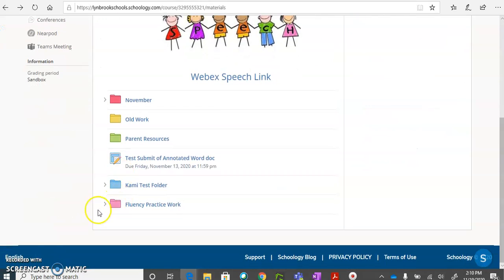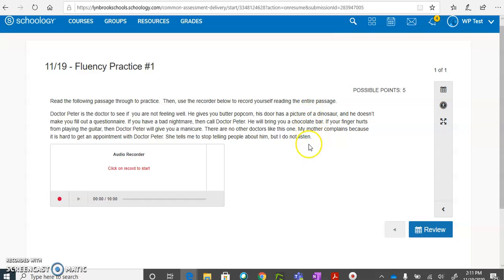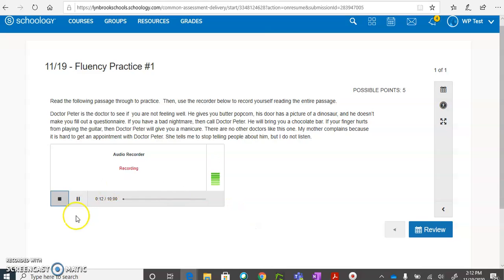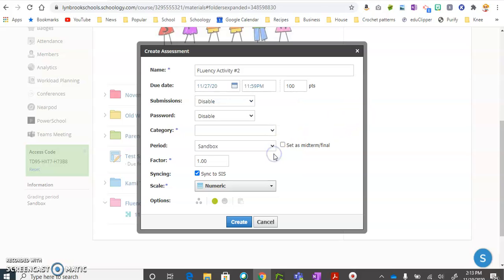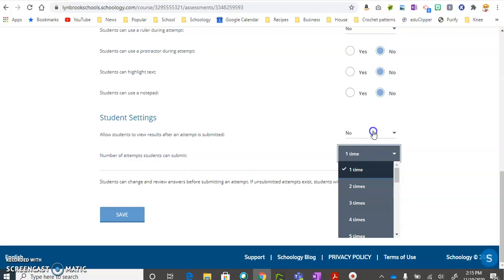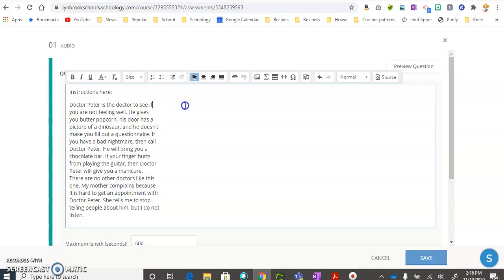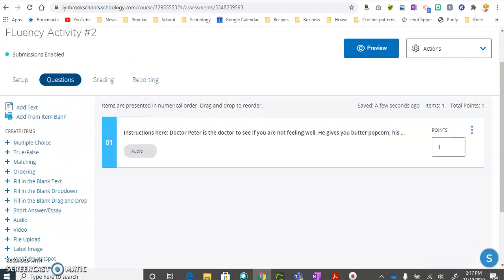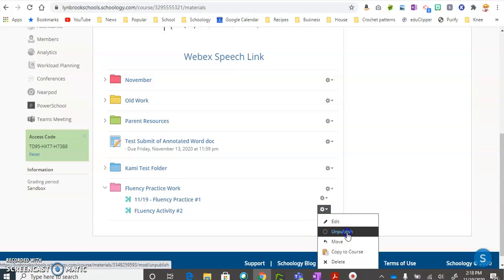Fluency Practice Using Schoology Assessment Question "Audio"